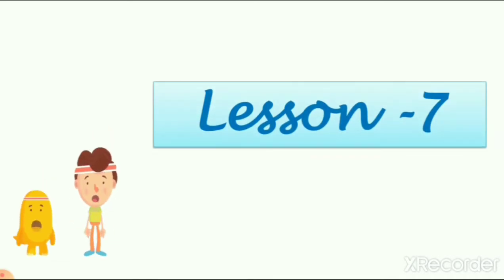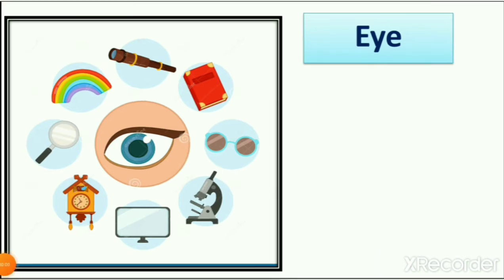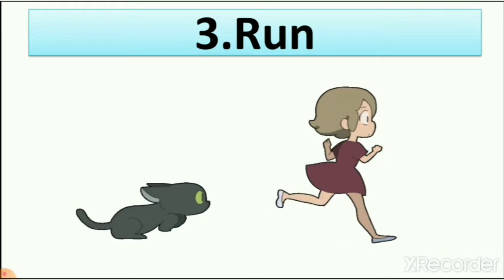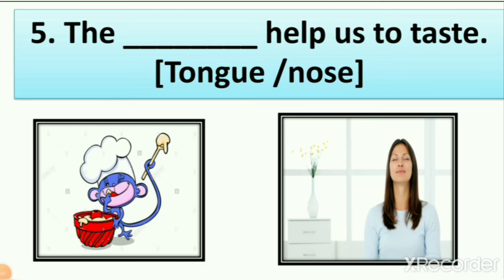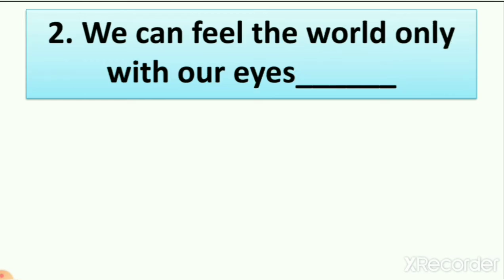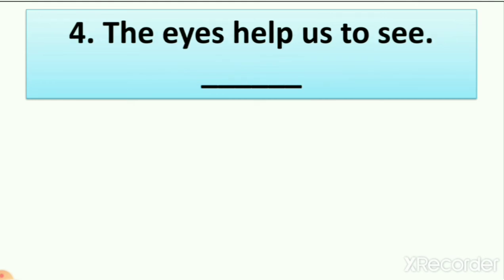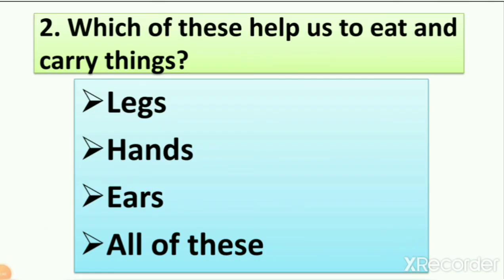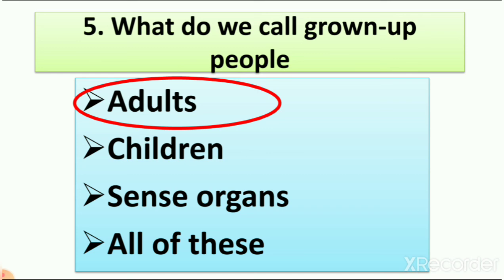English Medium - STD - 1 - SCIENCE